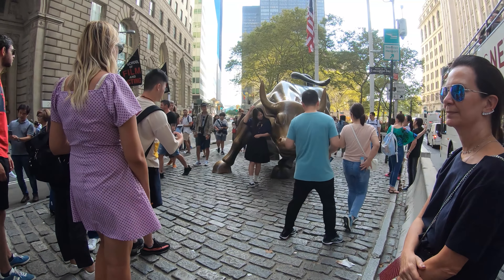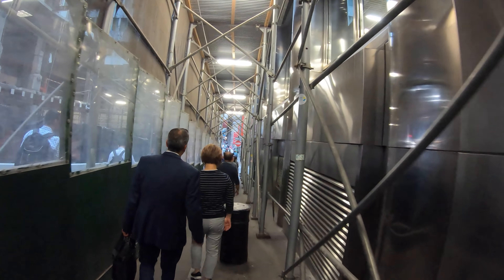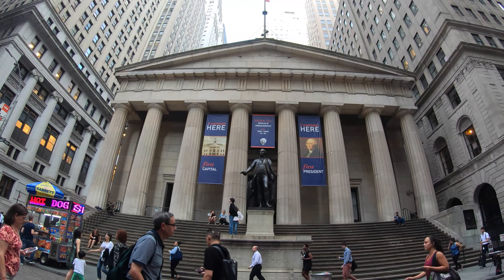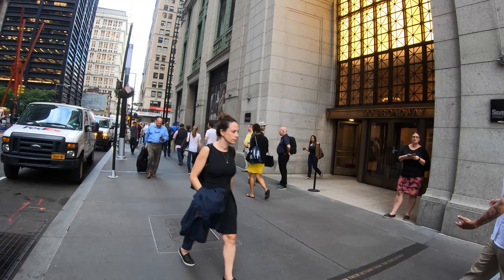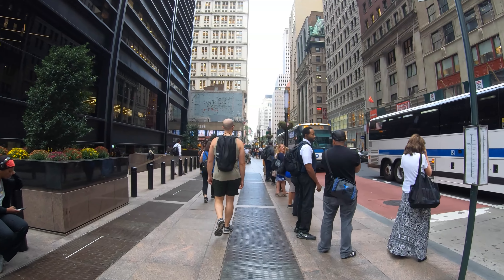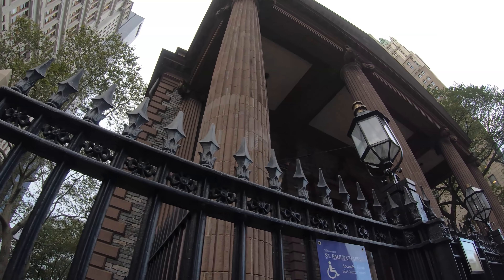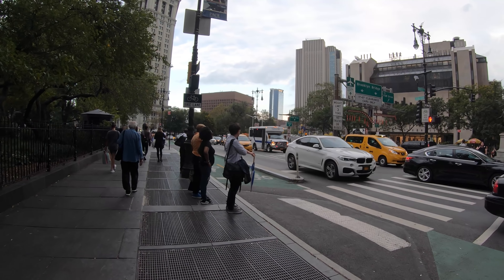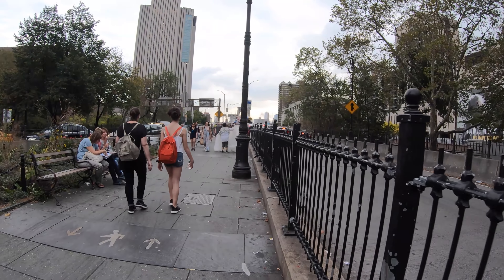⁴ᴷ⁶⁰ Walking NYC (Narrated) : Financial District to Brooklyn Bridge (October 2, 2019)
A narrated walk in NYC from the Financial District (Wall Street) to the Brooklyn Bridge. Highlights include Federal Hall, the Morgan Building, New York Stock Exchange, Charging Bull Sculpture, and the Brooklyn Bridge.

Filmed October 2, 2019

Timestamps
2:00 - Broadway & Morris Street
4:05 - Exchange Alley & Broadway
4:44 - Exchange Alley & New Street
5:30 - Broad Street & Exchange Place
7:13 - Wall Street & Broad Street
11:25 - Broadway & Wall Street
12:55 - Broadway & Pine Street
14:55 - Broadway & Cedar Street
15:48 - Broadway & Liberty Street
18:00 - Broadway & Cortlandt Street
19:20 - Broadway & Dey Street
20:15 - Broadway & Fulton Street
22:10 - Broadway & Vesey Street
24:00 - Park Row & Broadway
27:38 - Meeting a fan

Filmed Using
GoPro HERO7 Black -Amazon
Samsung 128GB microSD Card -Amazon
FeiyuTech G6 Gimbal -Amazon

CyberLink PowerDirector -Amazon
AMD Ryzen 7 2700X 3.70 GHz -Amazon

GoPro Fusion — 360 Waterproof Digital VR Camera with Spherical 5.2K HD Video 18MP Photos -Amazon
Panasonic G7 -Amazon
Panasonic LUMIX G Vario Lens, 14-140MM, F3.5-5.6 ASPH -Amazon
AmazonBasics Medium DSLR Gadget Bag -Amazon